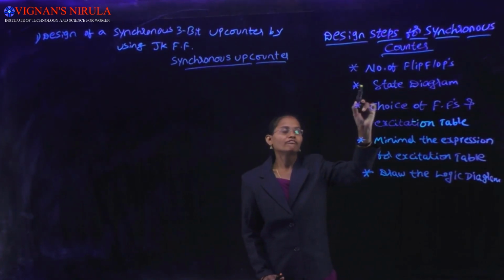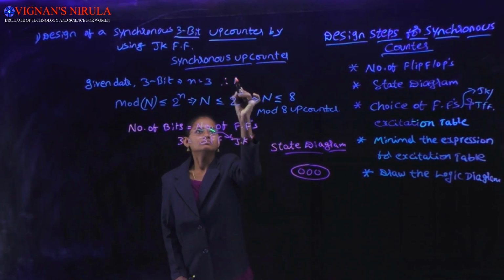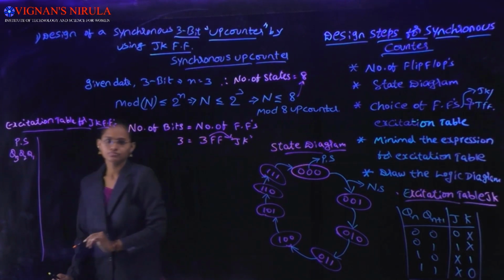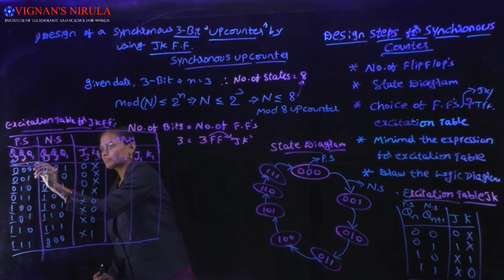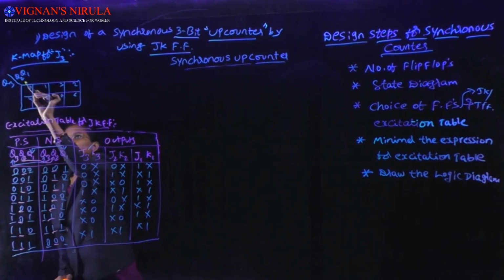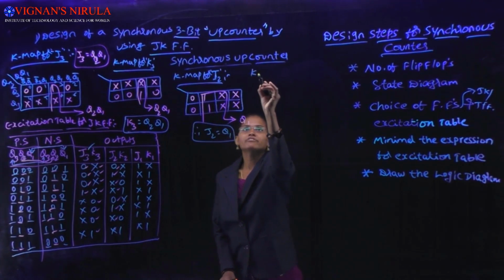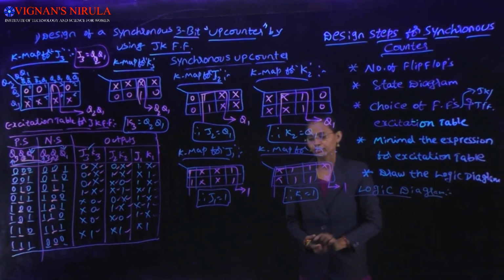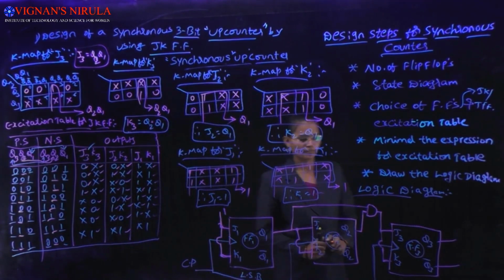3 BIT SYNCHRONOUS UP COUNTER